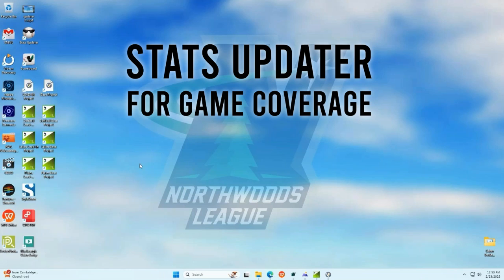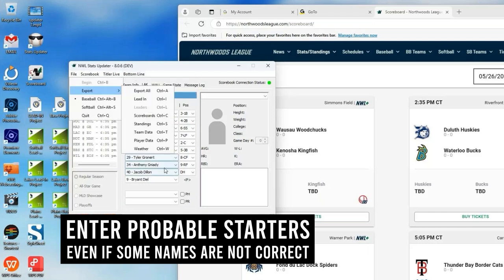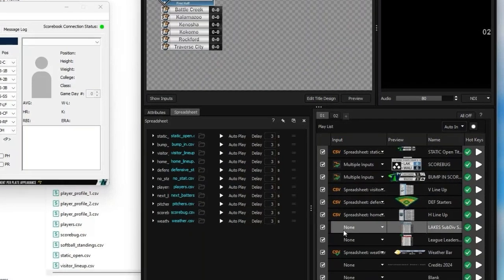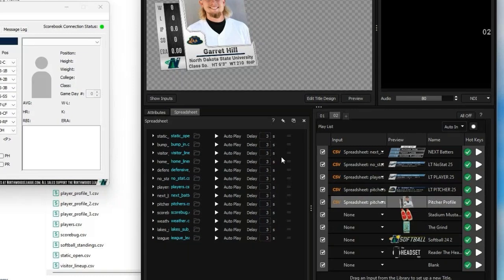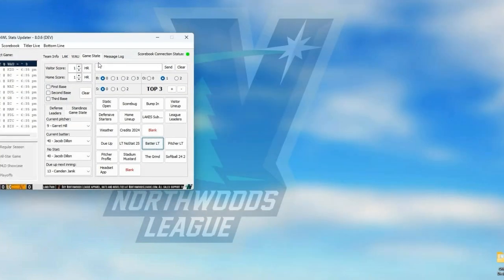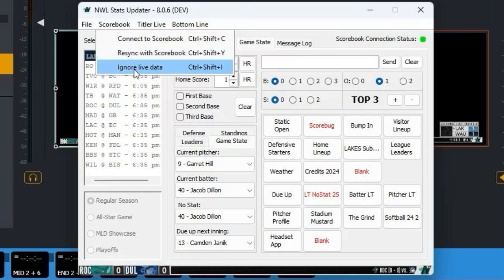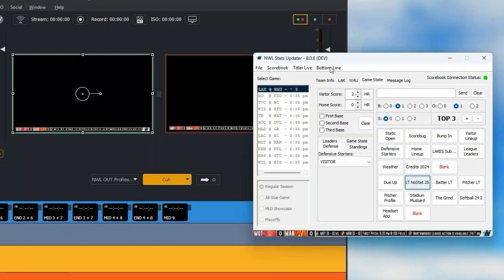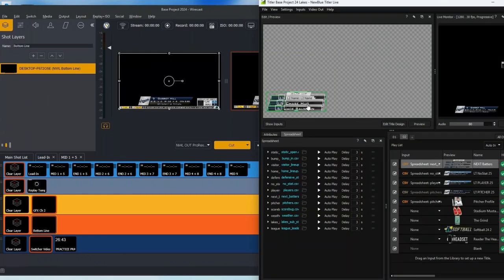Stats Updater Part 2